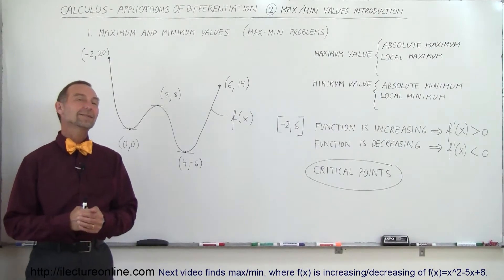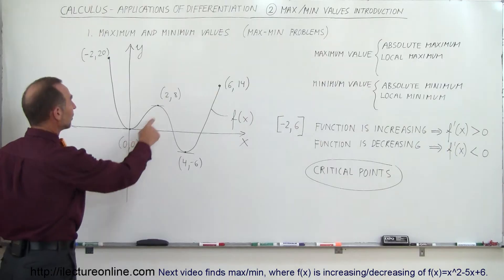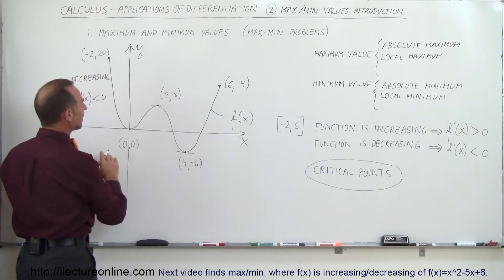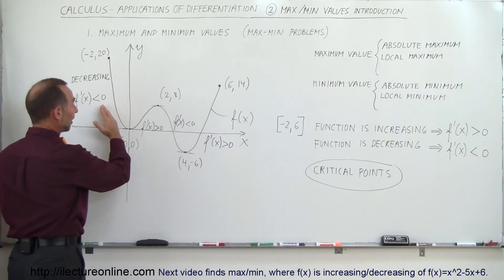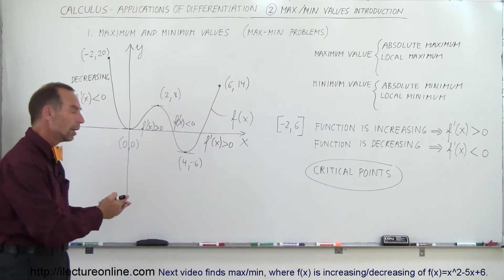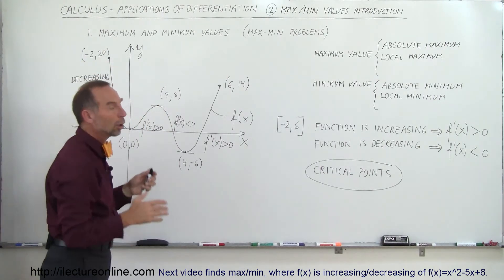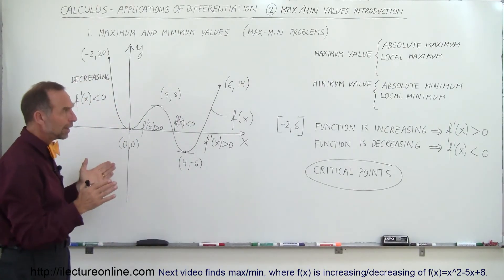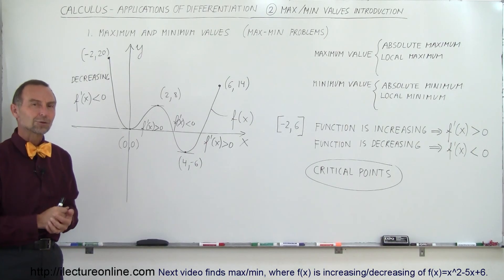Calculus - Application of Differentiation (2 of 60) Max/Min Values: Example 1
In this video I will introduce and explain what are maximum/minimum values of a function.